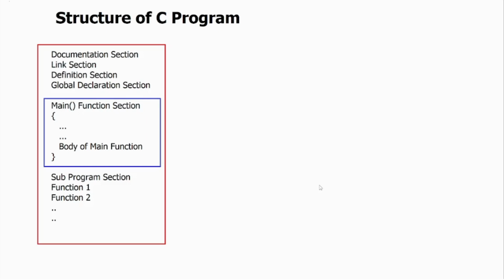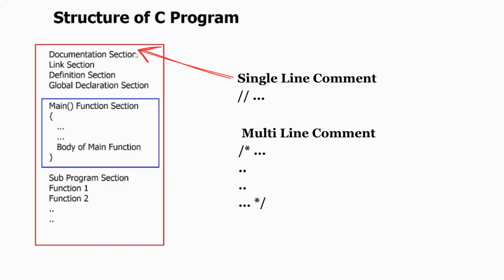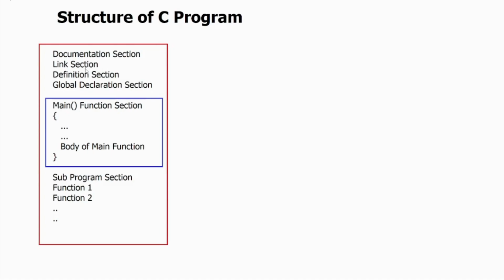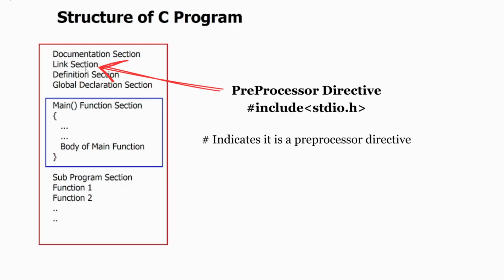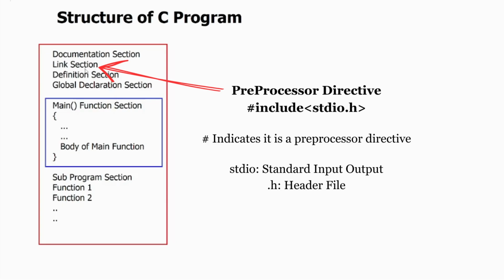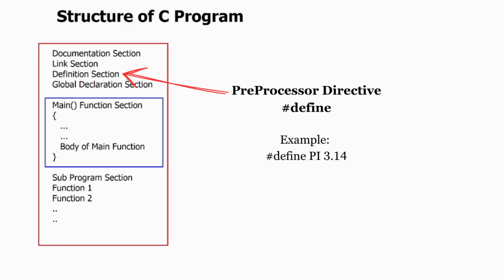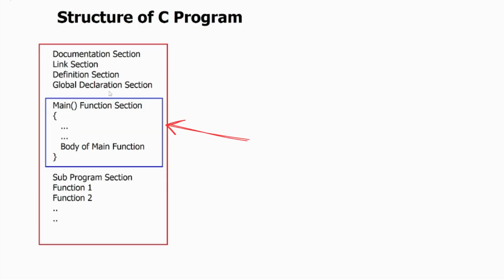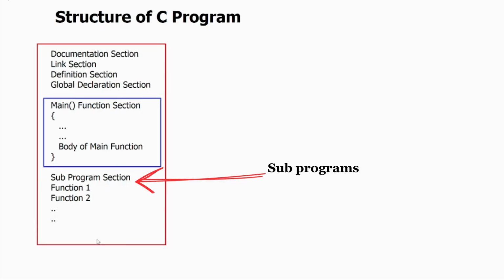Structure of C Program | Learn C | [Basic steps to start programming]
This video will cover the step by step procedure to understand the structure of c program.
This includes:
Documentation Section
Link Section
Definition Section
Global Declaration Section
Main Function Section
Sub program Section